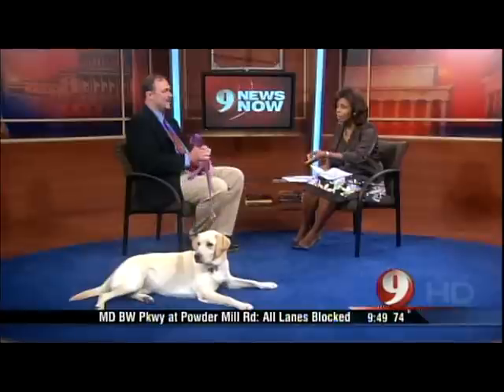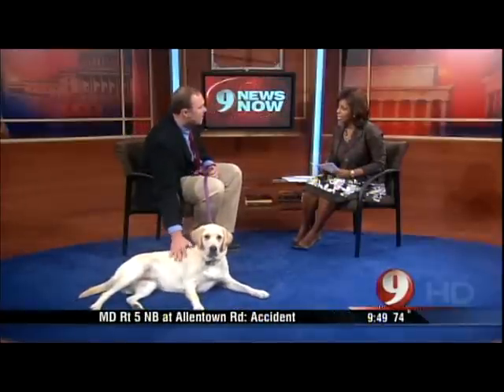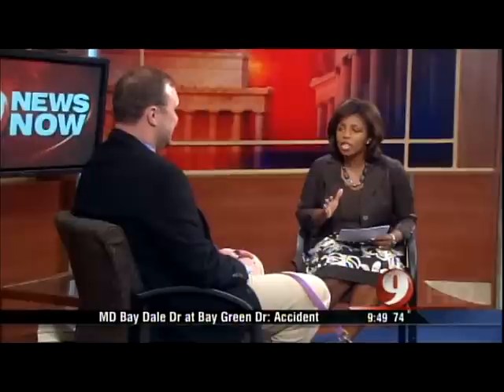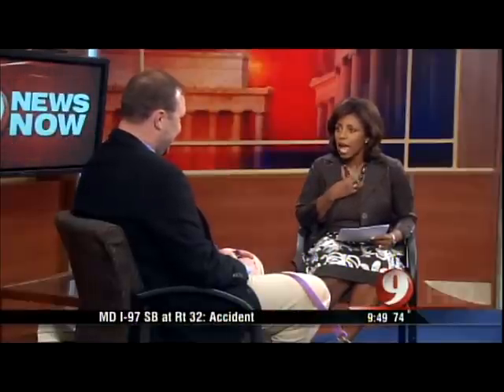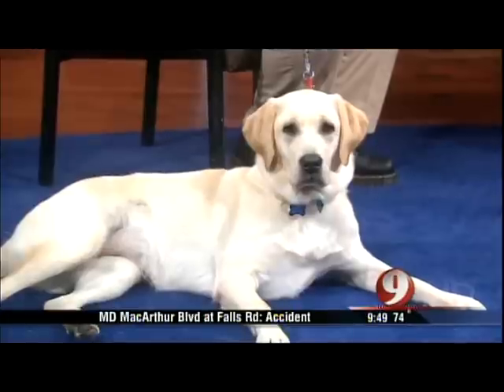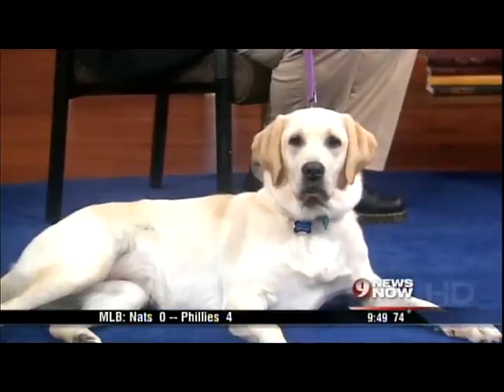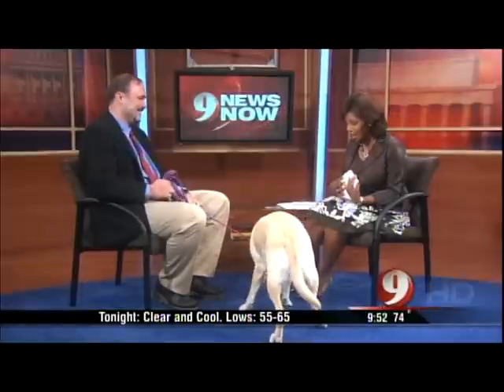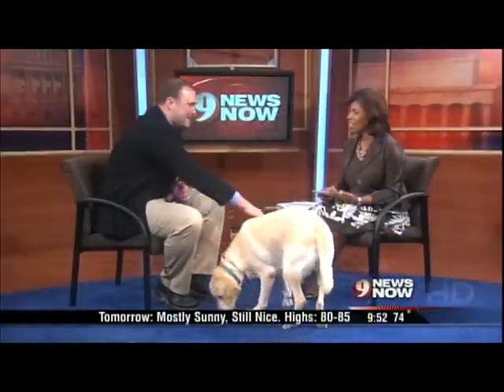Dr. Cryan CBS Interview on Skin Infections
Dr. Eric Cryan is interviewed by Audrey Barnes for CBS channel 9 about pet skin infections: their causes, symptons, and treatment options.  He demonstrates with his new dog Bliss.